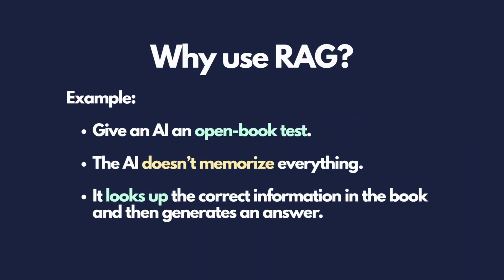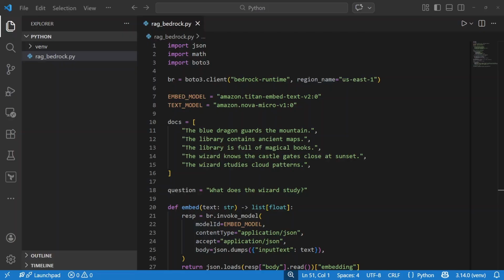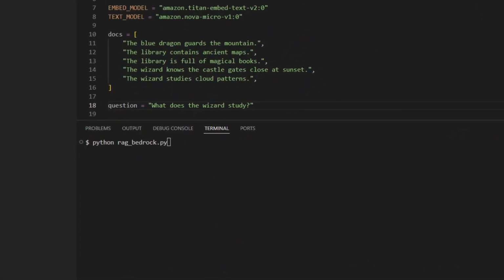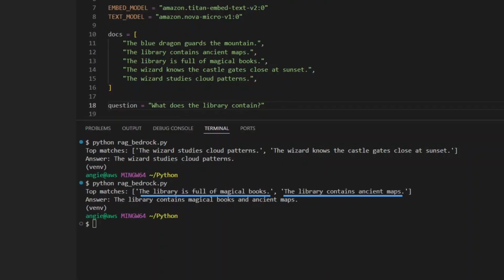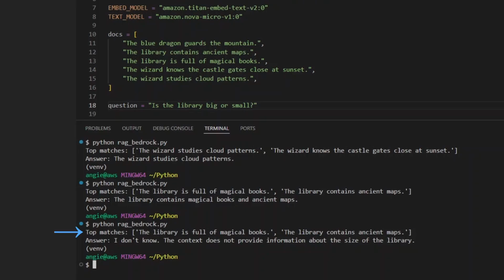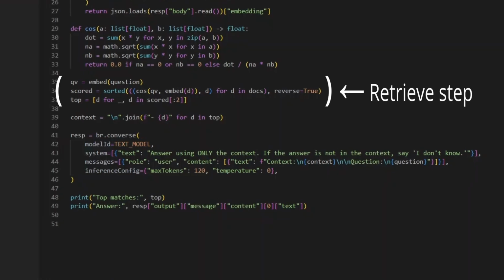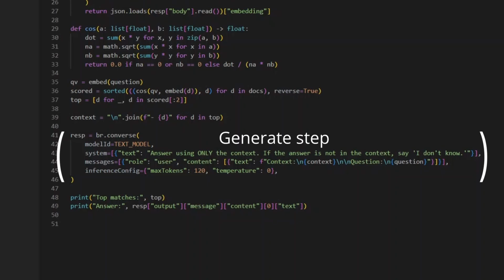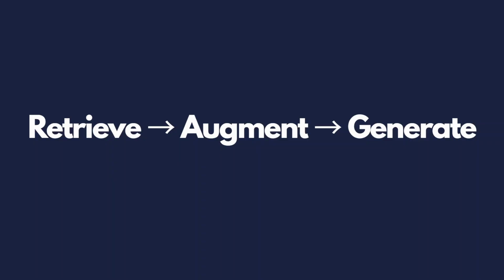How AI “Looks Up” Answers: Tiny RAG Demo with Bedrock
Build your first Retrieval-Augmented Generation (RAG) demo step by step.

In this beginner-friendly tutorial, Amazon Bedrock and Python are used to build a tiny RAG system from scratch. This video shows how AI can “look up” information instead of guessing, by retrieving relevant context and using it to generate an answer.

You’ll learn how embeddings find the right information, how a text model uses that context to respond, and how the three simple steps - Retrieve → Augment → Generate - power modern AI apps and chatbots.

What you’ll learn:
• How a simple RAG works
• Using Amazon Titan for embeddings and Nova for text generation
• Building a minimal working RAG example with Python